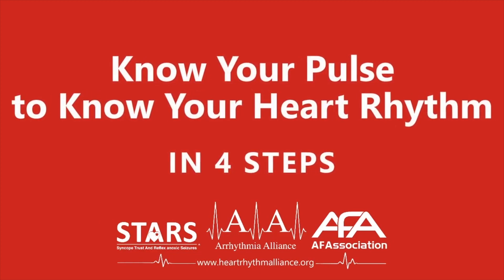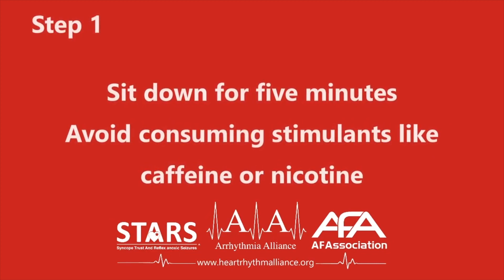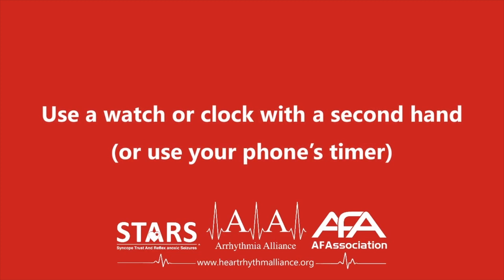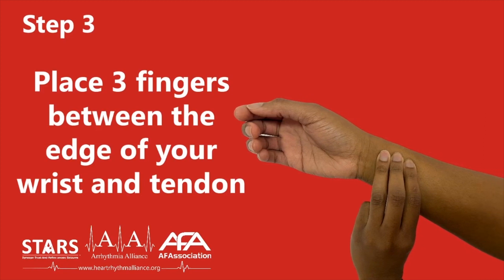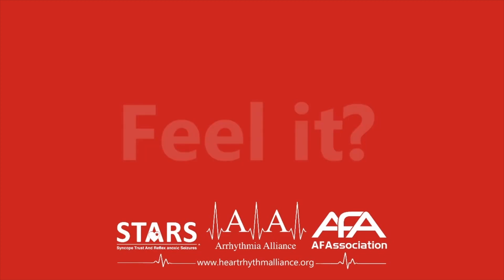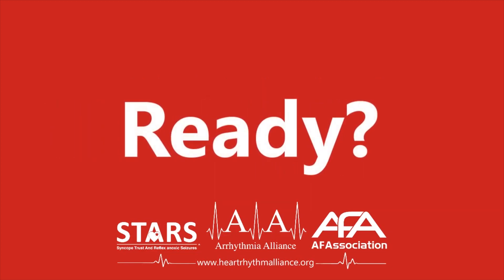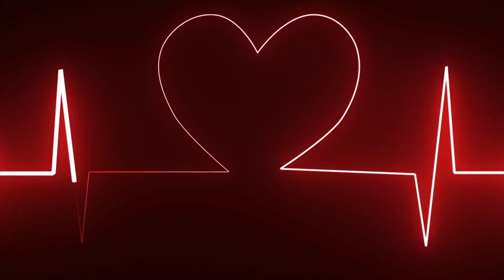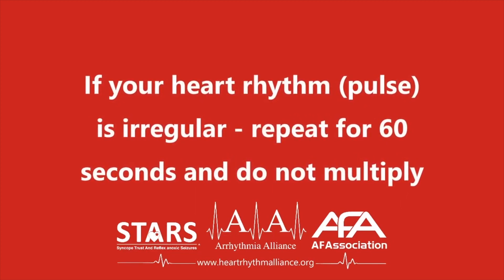Know Your Pulse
Know Your Pulse to Know Your Heart Rhythm - It Could Save Your Life

Our Know Your Pulse (KYP) program promotes the need for us to be aware of our pulse and for the need to include routine manual pulse checks.